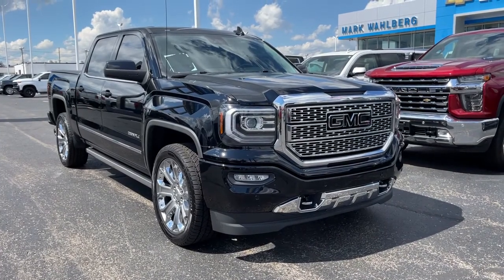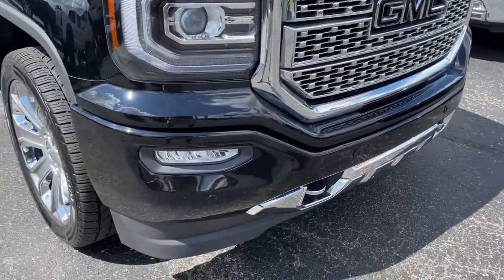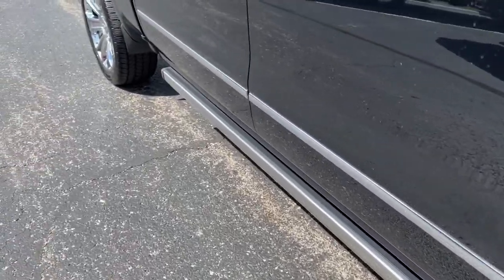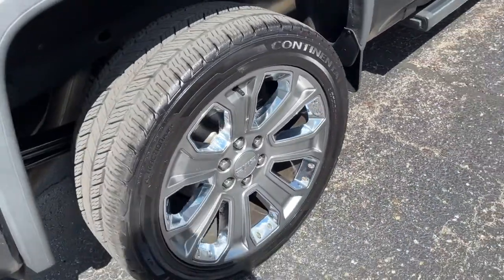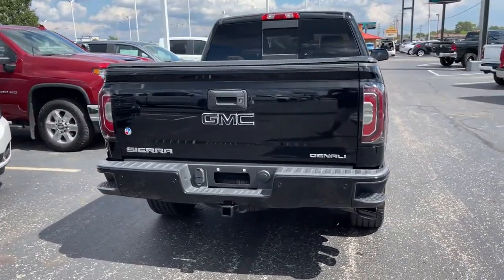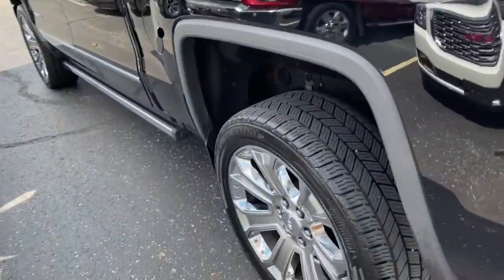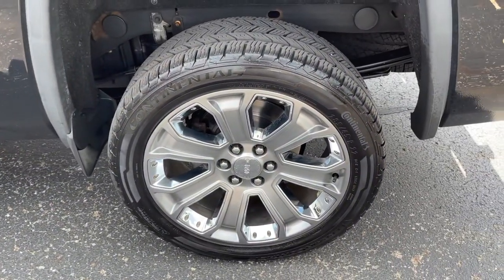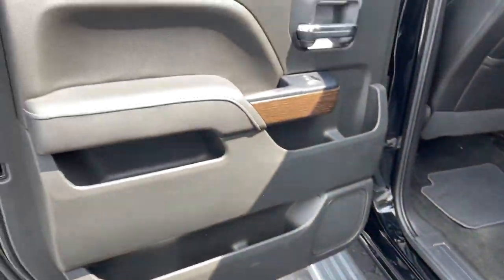2017 GMC Sierra 1500 Columbus, London, Springfield, Hilliard, Dublin, OH PCA411884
Onyx Black Used 2017 GMC Sierra 1500 available in Columbus, Ohio at Mark Wahlberg Chevrolet. Servicing the London, Springfield, Hilliard, Dublin, OH area.
2017 GMC Sierra 1500 Denali - Stock#: PCA411884 - VIN#: 3GTU2PEJ6HG411884

Clean CARFAX. 8-Speed Automatic with Overdrive, 4WD, Jet Black Leather, 110-Volt AC Power Outlet, 150 Amp Alternator, 1st & 2nd Row Color-Keyed Carpeted Floor Mats, 2-Speed Active Electronic AutoTrac Transfer Case, 6 Rectangular Chromed Tubular Assist Steps, 8 Multi-Color Customizable Driver Display, Auto-Dimming Inside Rear-View Mirror, Body Color Lower Front Bumper, Body Color Rear Bumper w/Cornersteps, Bose Speaker System, Chrome Bodyside Moldings, Chrome Door Handles, Chrome Mirror Caps, Chrome Recovery Hooks, Color-Keyed Carpeting, Deep-Tinted Glass, Denali Ultimate Package, Driver & Front Passenger Illuminated Vanity Mirrors, Dual-Zone Automatic Climate Control, Electric Rear-Window Defogger, Enhanced Driver Alert Package, EZ Lift & Lower Tailgate, Forward Collision Alert, Front Frame-Mounted Black Recovery Hooks, Heated & Ventilated Front Bucket Seats, Integrated Trailer Brake Controller, IntelliBeam Automatic High Beam On/Off Headlight, Lane Keep Assist, Leather Wrapped Heated Steering Wheel, Low Speed Forward Automatic Braking, Manual Tilt/Telescoping Steering Column, Navigation System, OnStar 3 Month Guidance Plan, OnStar w/4G LTE, Polished Exhaust Tip, Power Adjustable Pedals, Power Folding & Adjustable Heated Outside Mirrors, Power Sliding Rear Window w/Defogger, Power Sunroof, Power Windows w/Driver Express Up & Down, Preferred Equipment Group 5SA, Rear 60/40 Folding Bench Seat (Folds Up), Rear Vision Camera, Rear Wheelhouse Liners, Remote Keyless Entry, Remote Locking Tailgate, Remote Vehicle Starter System, Single Slot CD/MP3 Player, Steering Wheel Audio Controls, Theft Deterrent System (Unauthorized Entry), Thin Profile LED Fog Lamps, Trailering Equipment, Tri-Mode Power Steps, Ultrasonic Front & Rear Park Assist, Universal Home Remote, Wheels: 22 Aluminum w/Premium Paint.brbrbrGMC Sierra 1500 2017 Onyx Black 4D Crew Cab EcoTec3 6.2L V8brbrReviews:br  * Strong combination of fuel economy and power; comfortable, quiet cabin; compliant ride quality makes it suitable for daily use; many available configurations and trims Source: EdmundsbrbrbrPURE PRICED FOR A QUICK SALE! All vehicles come with a complete safety inspection, full detail, 1 FREE OIL CHANGE, free 100 point inspection, FREE TANK OF GAS with delivery of this vehicle. Price does not include tax, title, and license or dealer fee. Vehicle located at Mark Wahlberg Chevrolet. INTERESTED, BUT NOT READY YET? That is okay... we never want to rush you at Mark Wahlberg Chevrolet. SAVE THIS VEHICLE to your MyAutoTrader. You will be updated of any future price savings and specials. It is real simple... Click SAVE THIS CAR above the main vehicle photo on the right or look for the star. SIGNING UP IS FREE: At the top right corner of this page, LOOK for the MyAutoTrader logo. Click SIGN UP and you are in...YOU CAN THANK US LATER, BY BUYING YOUR NEXT VEHICLE AT MARK WAHLBERG CHEVROLET!brbrAwards:br  * 2017 KBB.com Brand Image Awards